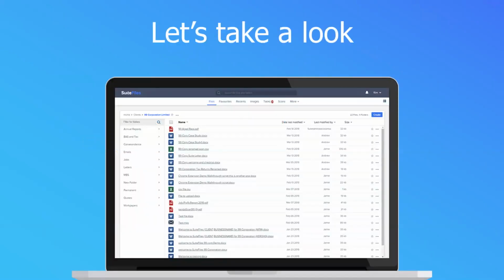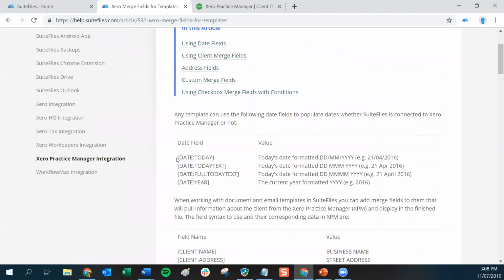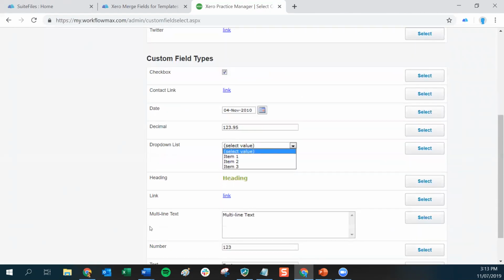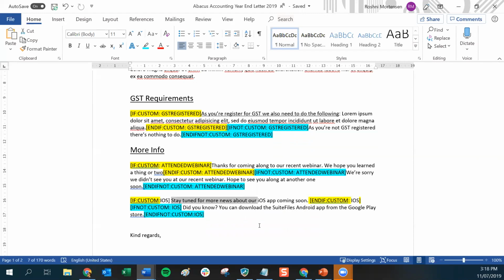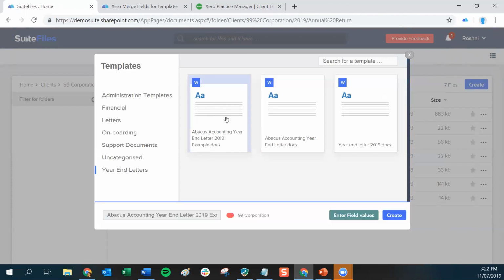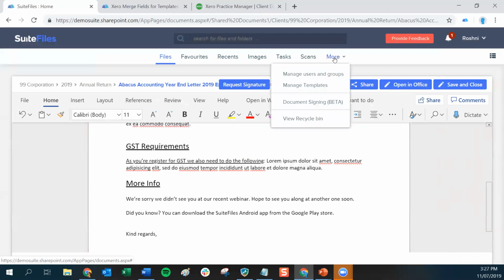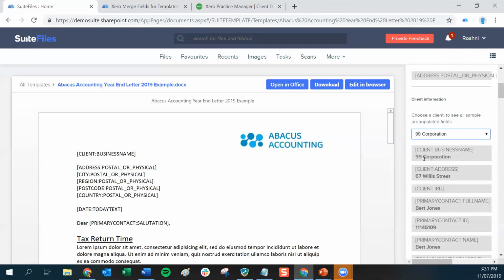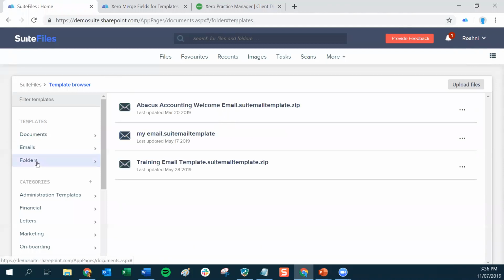Working with SuiteFiles Files Templates